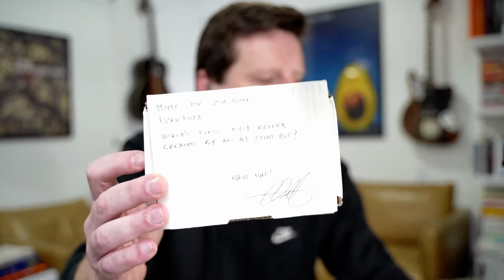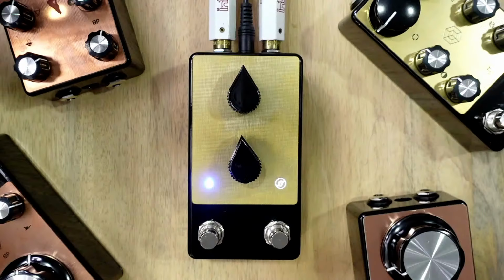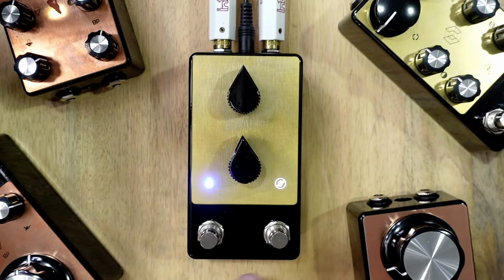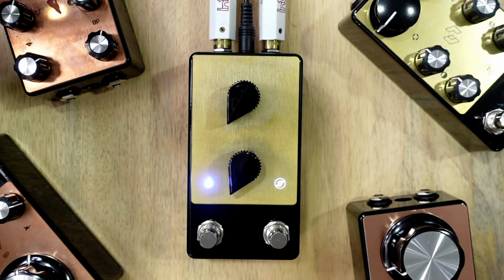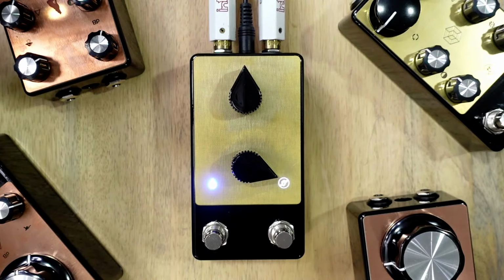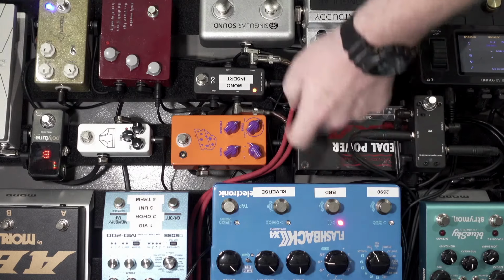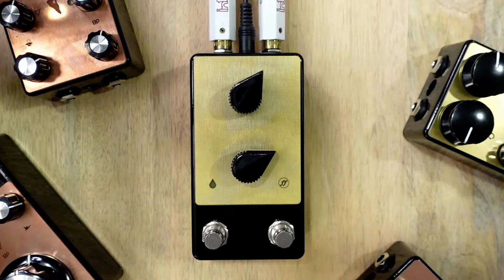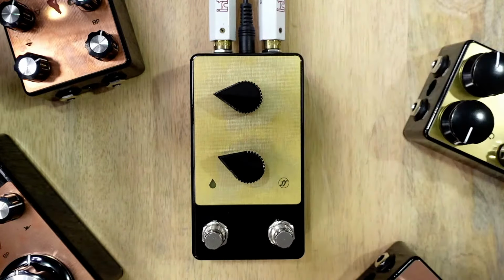ChatGPT / AI Designed This Pedal (Fjord Fuzz's New Reverb, MIME)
Today, Josh is going to explore the MIME, a new "reverb and artificial feedback generator" from Fjord Fuzz. This pedal is different though, because it was generated by AI in ChatGPT! Josh will explore how well this pedal works and how it sounds. Does it sound good? Was it easy to do? Also, the question on all our minds now, what does this mean for the future of the pedal industry?